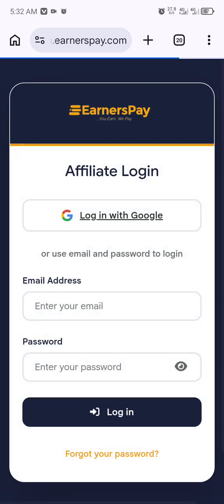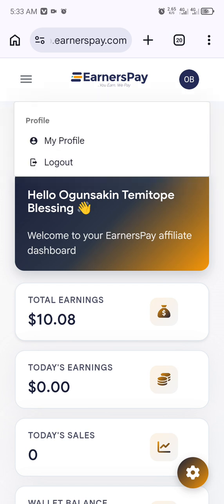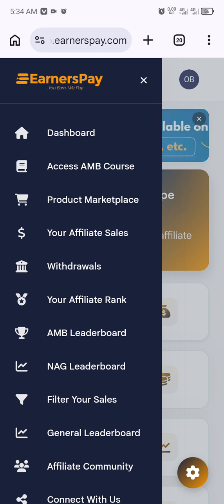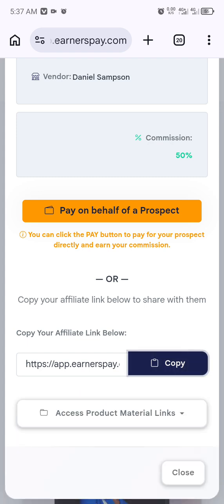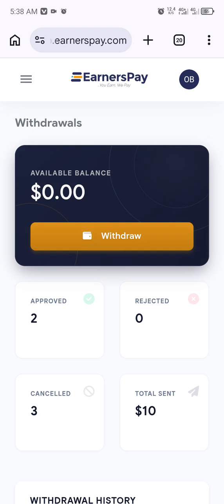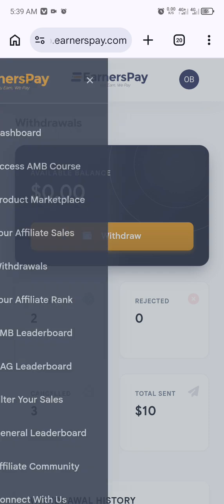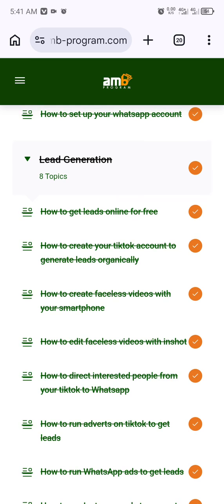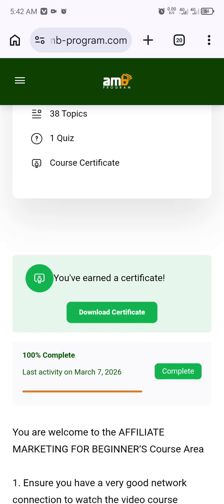How to Navigate EarnersPay + Access the Affiliate Marketing for Beginners Course (Step by Step Guide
CLICK THE LINK BELOW TO REGISTER ON EARNERSPAY  (AFFILIATE MARKETING FOR BEGINNERS AMB)👇